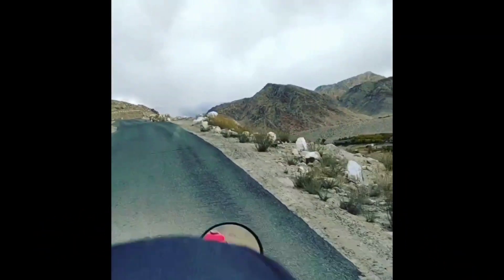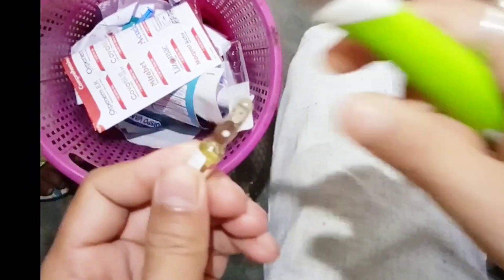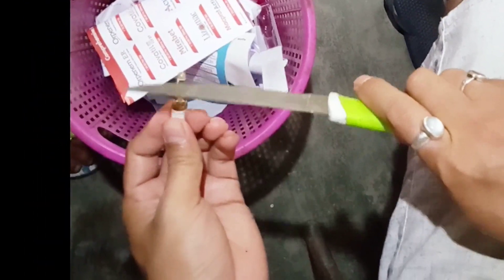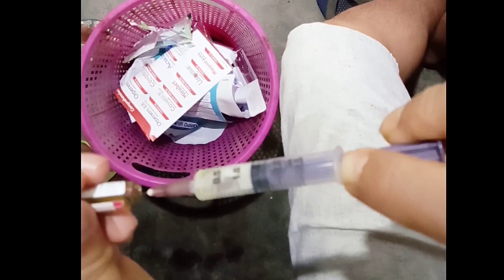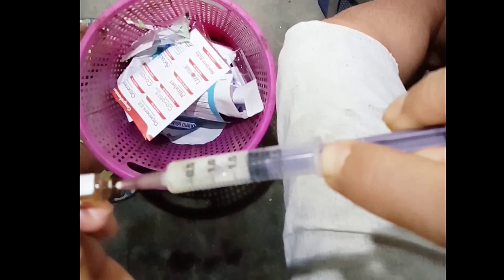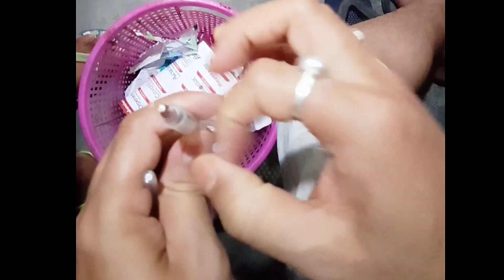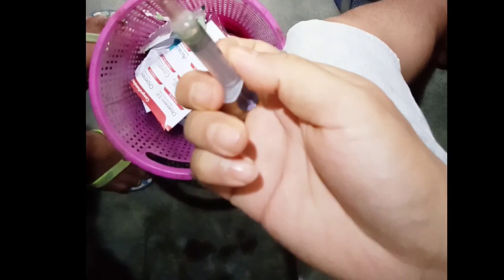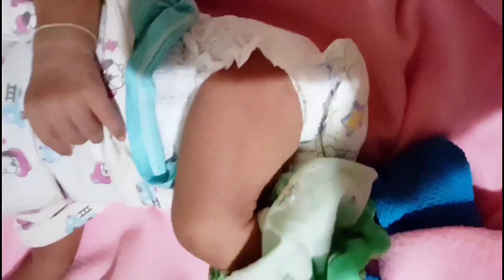How to give Vitamin k injection intramuscularly | newborn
1mg vitamin k should be  in term normal weight newborn baby .
0.5mg vitamin k should be given to very low birth weight baby or  extremely low birth weight baby .

My camera --

Important Note --
          This video is solely intended for sharing knowledge and education purpose only . Some videos of my channel  are like a small documentary about certain diseases which is just a fraction of  total actual informations about them . It is just a little attempt to quench our immense thirst for knowledge and informations as a human being , the quality in disguise , which helps us to improve our standard of life and help to get a sense of satisfaction spending quality time .